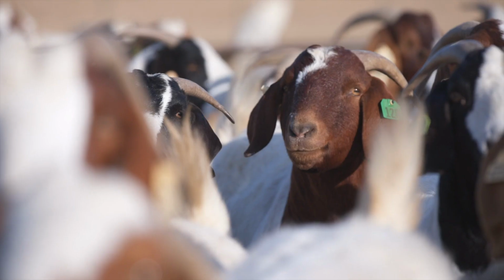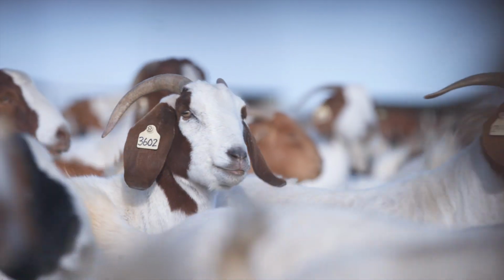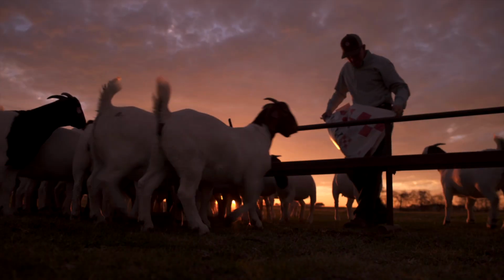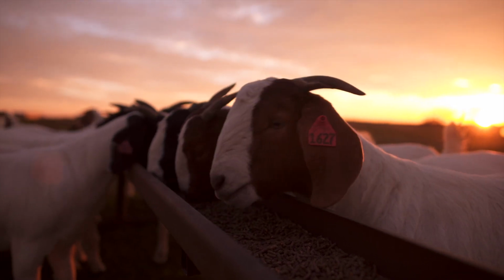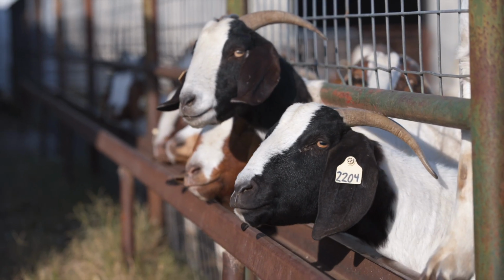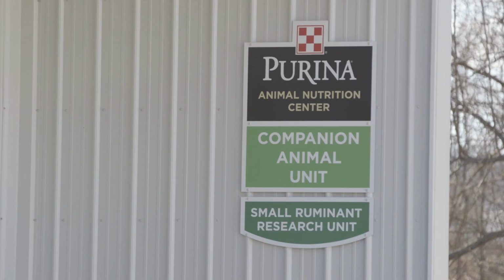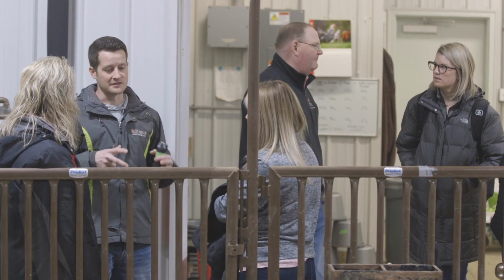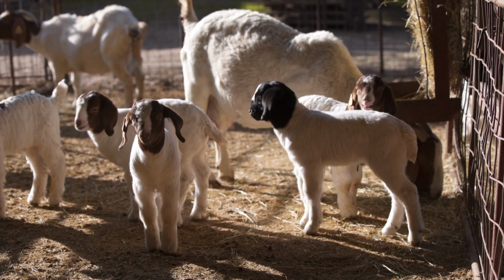How to Improve Rate of Gain in Goats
An efficient rate of gain means goats are consuming the maximum amount of goat feed and converting it to gain with nothing wasted. Dr. Clay Elliott, Purina small ruminant nutritionist, shares how you can help maximize rate of gain in your goat herd.

See how Purina® Goat Grower-Finisher 14 can help deliver the nutrition needed to maximize your herd’s genetic potential.